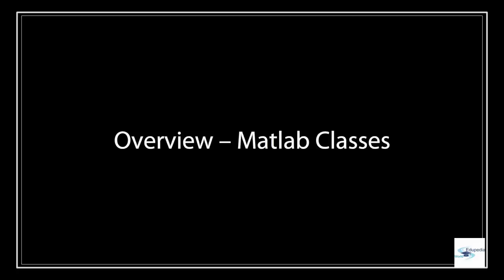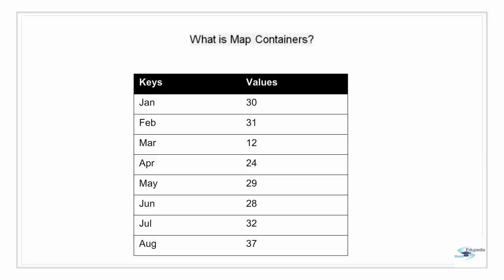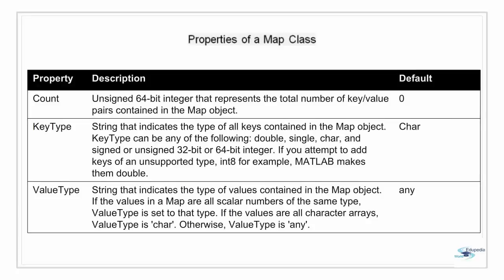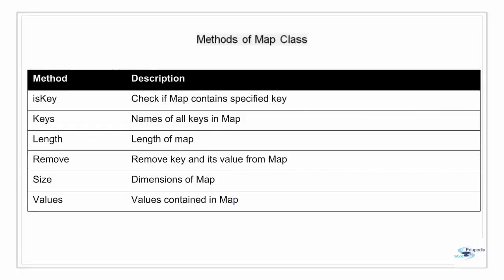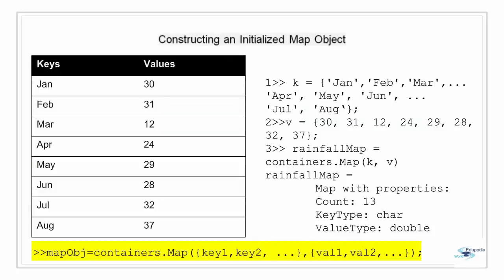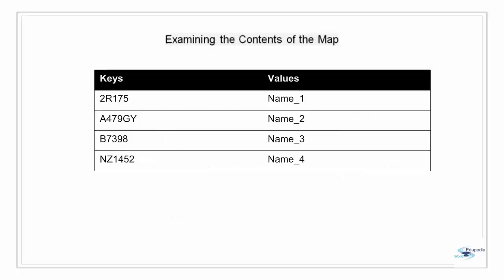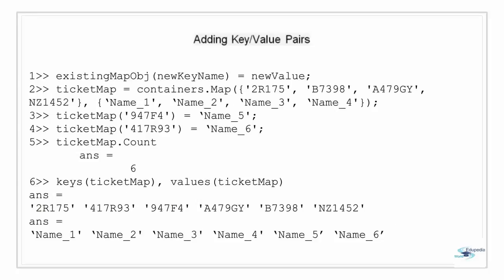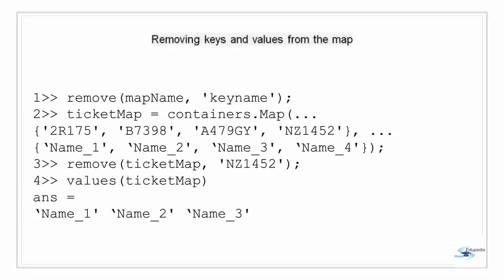52. | Matlab | Map Containers | Deep Dive Map Containers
Matlab | Map Containers  |  Deep Dive Map Containers

Course-Outline :

Properties Of Map Class

Creating a Map Object

Constructing an Initialized Map Object

Reading From Map

Adding Key/Value Pairs

Building Map With Concatenation (Practical-Example)

Removing Key And Value From Map

Mapping Cell Array

Videos by Edupedia World Online Education.